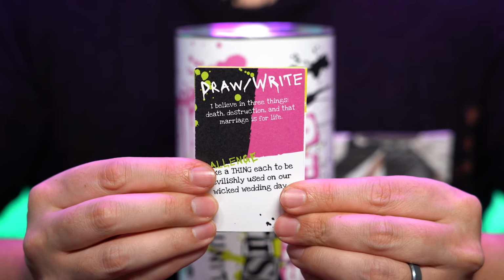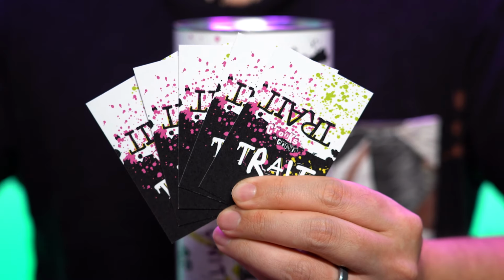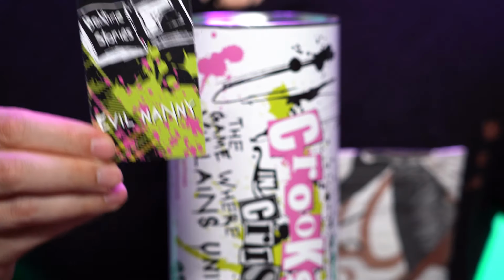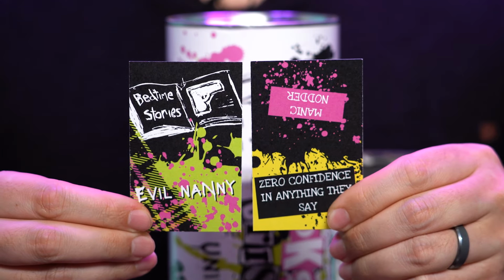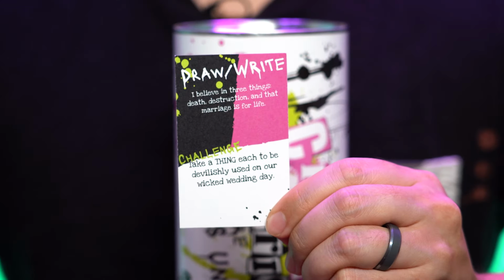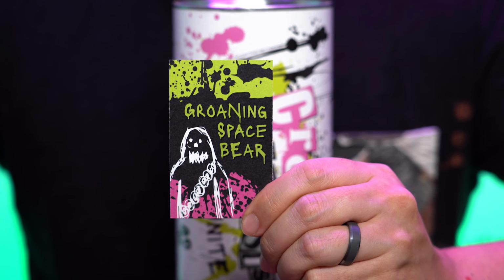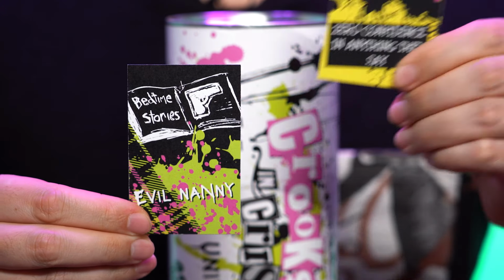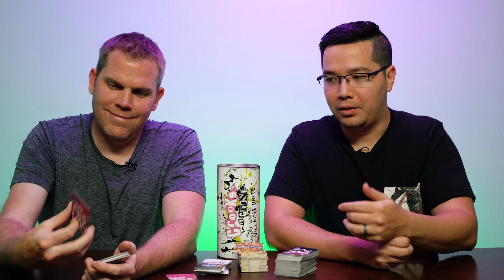Preview of Crooks in Crisis - Hilarious Criminal Party Game on Kickstarter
Calling all villains - today’s scheming session has begun! It’s time to play Crooks in Crisis - a hilarious party game where players take on the roles of criminals in a group therapy session. One player is the judge and reads a problem card to the group and the other players have to solve the problem. The judge picks their favorite solution each round. We’ll tell you all about it in our full preview video.

Thank you Crooks in Crisis for sending us a copy of the game so that we could do this preview video.

We post new content several days a week and your likes and subscribes will help us continue to grow our channel! Thanks!